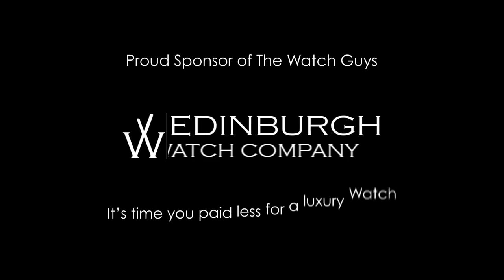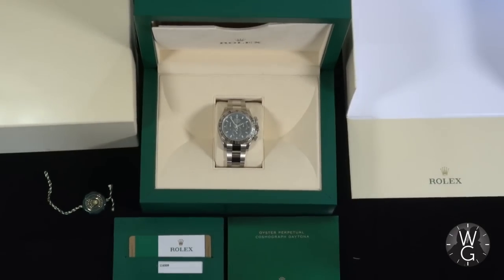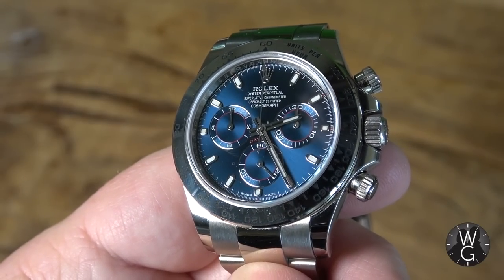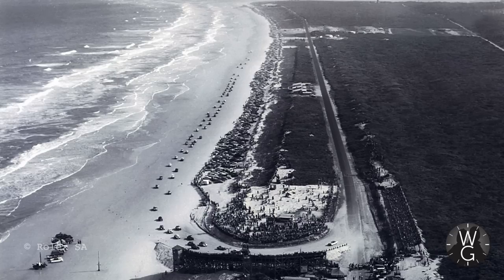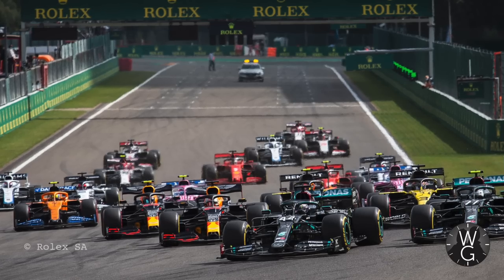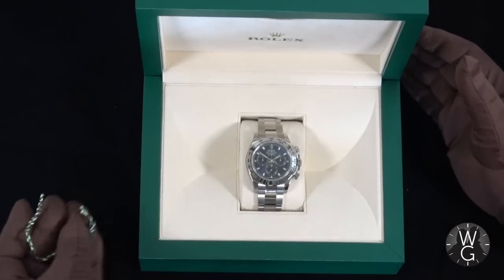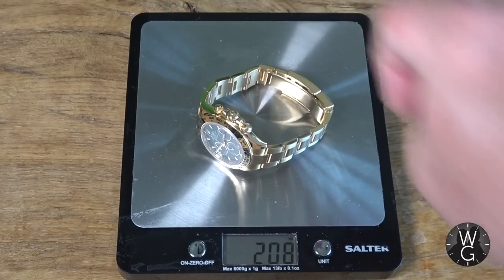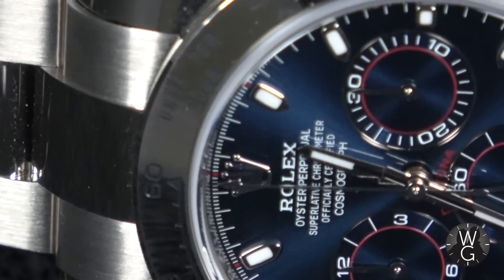Rolex Daytona White Gold Blue Dial - This Week's Watch | TheWatchGuys.tv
This week it’s the unknown, unloved, under-the-radar Rolex Daytona white gold blue dial – the Stealth Daytona!

This subtle timepiece is still part of the current Rolex range and yet very few are sold, they hardly ever come up at authorised dealers, and there is no real buzz or hype about them. But despite that, they have quietly risen in value, and soon may be discontinued.

Why is this watch in the collection? Where did it come from? What’s so special about it? When will it be discontinued? These and other questions will be answered in this week’s episode.

Episode includes:
All about the white gold Rolex Daytona
Rolex Daytona history
Unboxing
Why it’s interesting
Buying story

Chapters:
00:00 Edinburgh Watch Company opening message
00:13 Hello and welcome
00:40 Titles
00:47 Introduction
01:53 Wrist Watch Check – Vacheron Constantin Overseas
02:35 This week’s watch – Rolex Daytona
04:06 History of the Rolex Daytona
07:20 Current Daytona range
08:29 Unbox-o-vision
09:32 Why is this watch interesting?
11:58 Buying story
13:19 Thanks for watching
13:38 Closing titles

Credits
The Watch Guys is hosted by:
Damian Butt

Title Sequence
Exentia